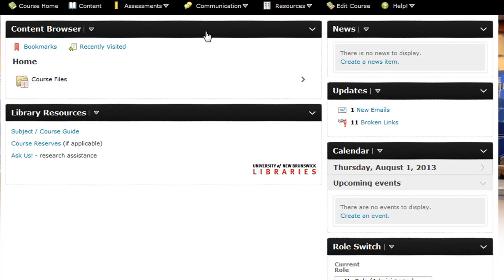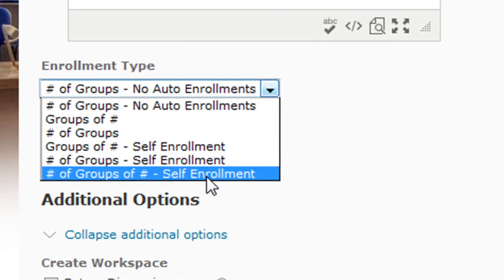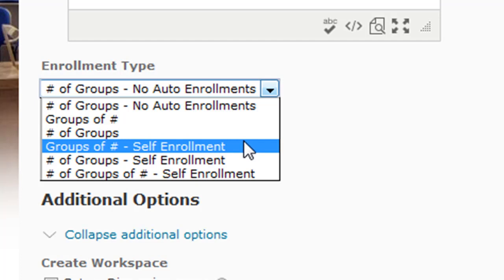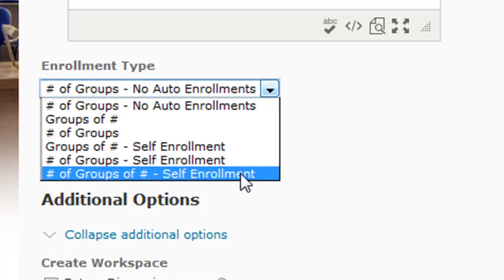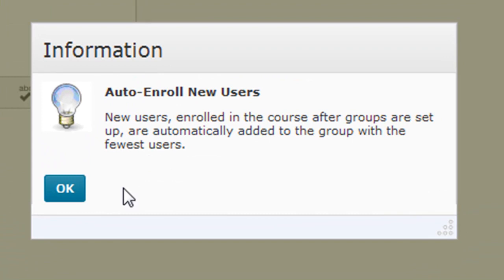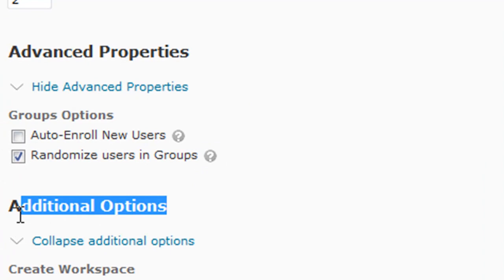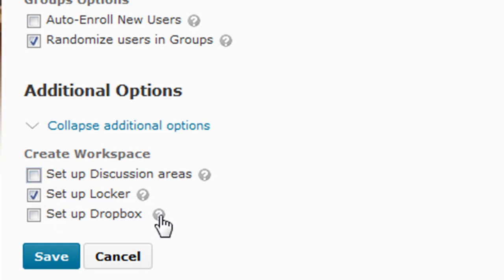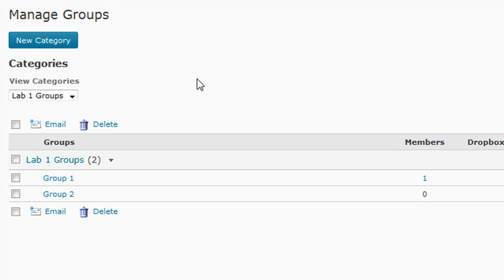creating groups in D2L version 10 2